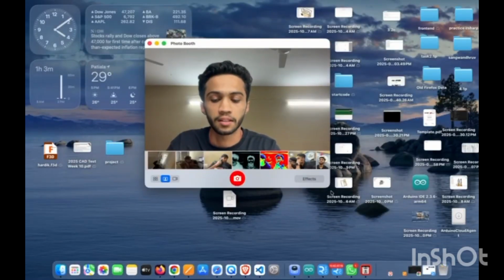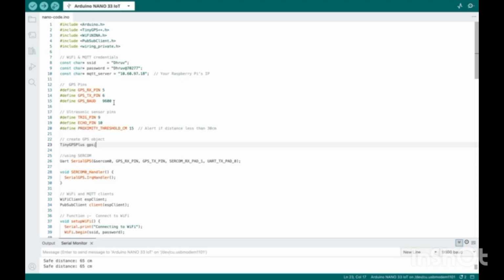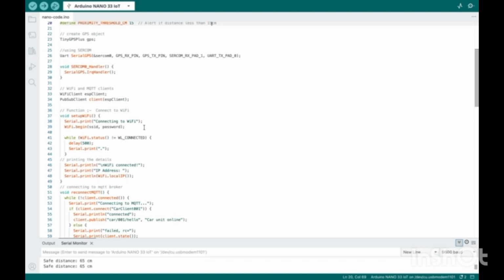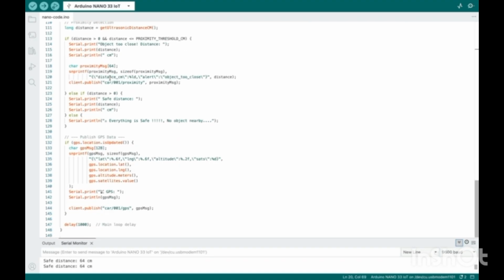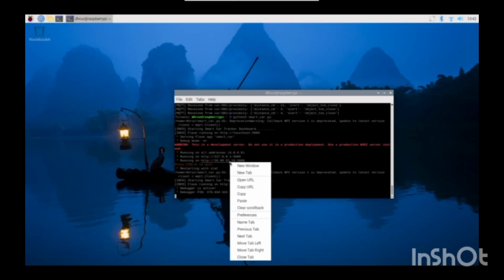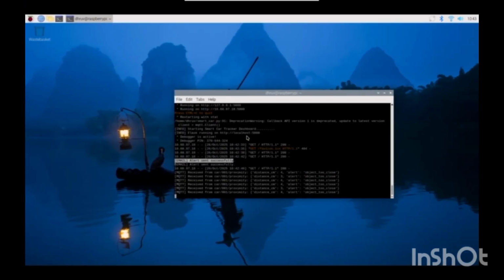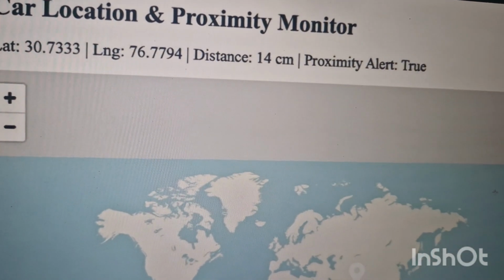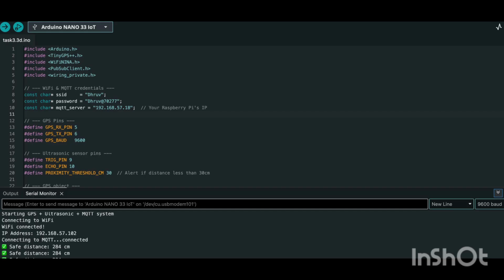210 project task 11.1